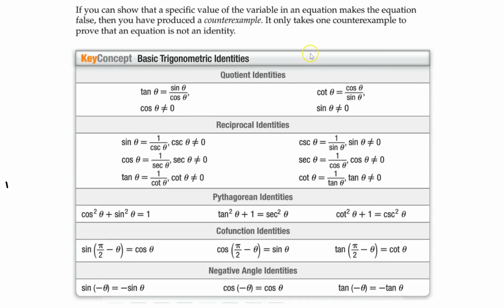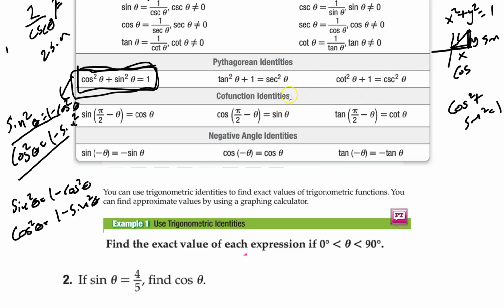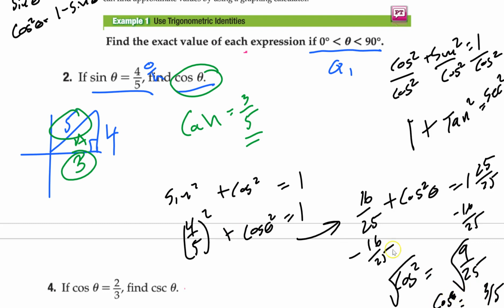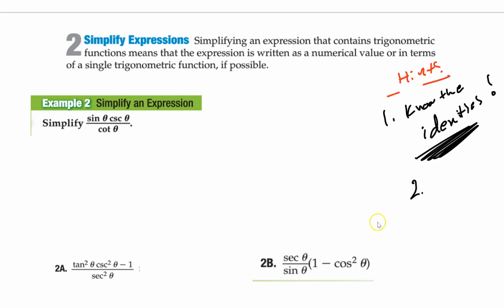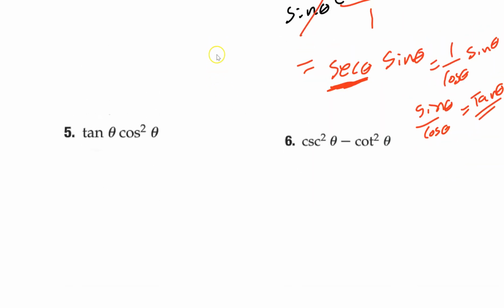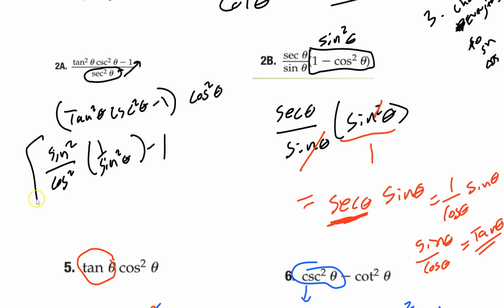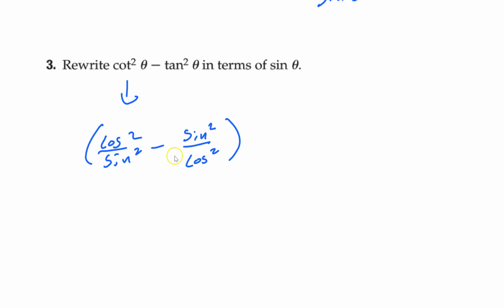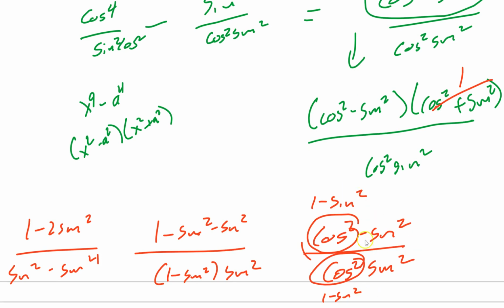13 1 trig idenities